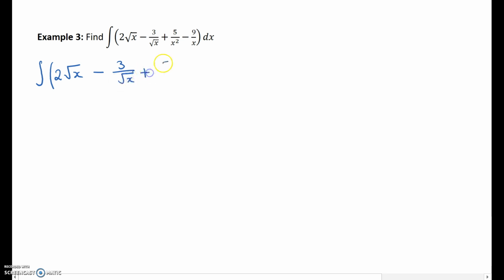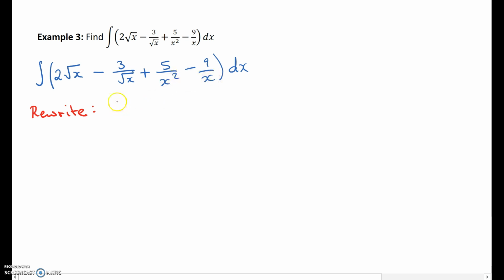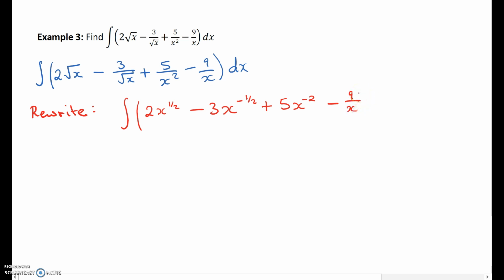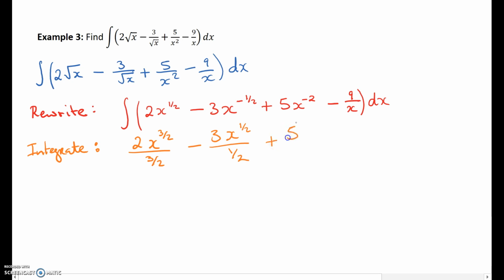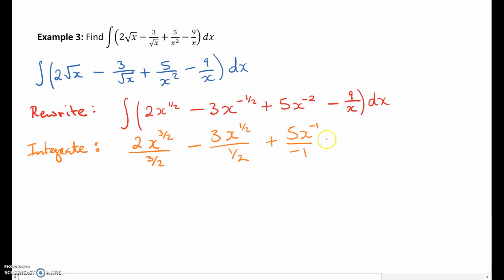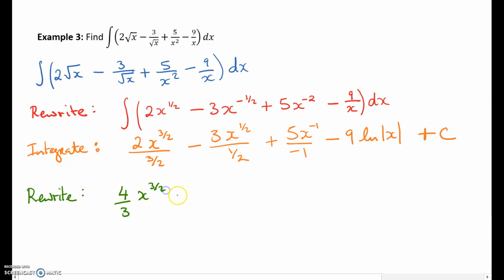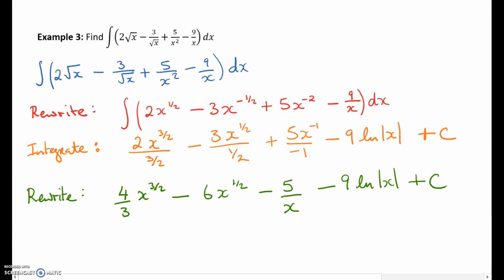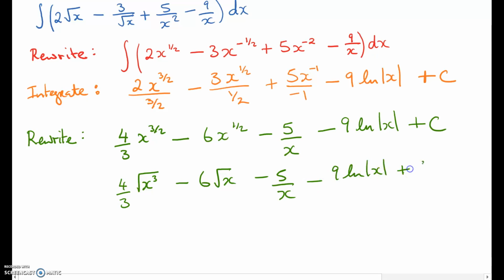Integrating Radicals and Reciprocals, Example